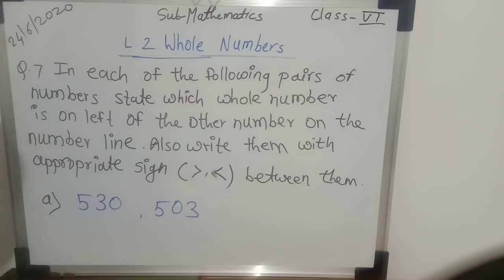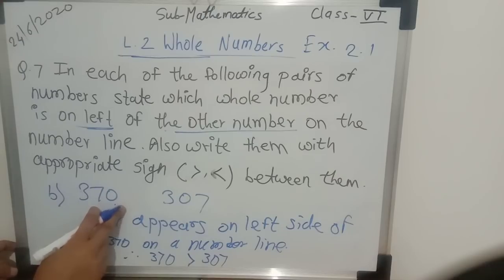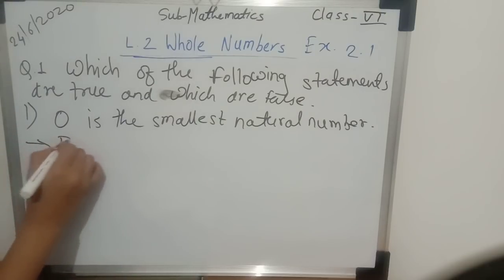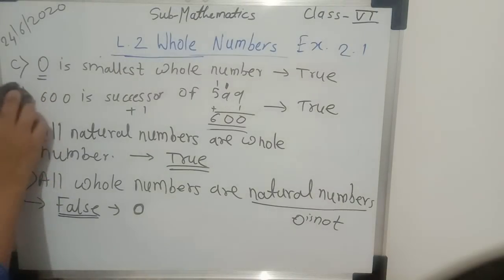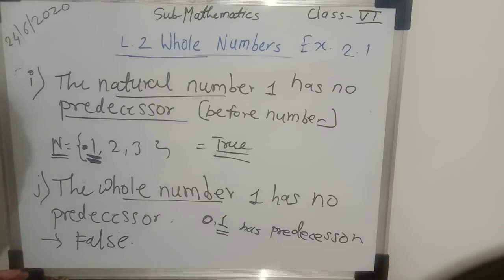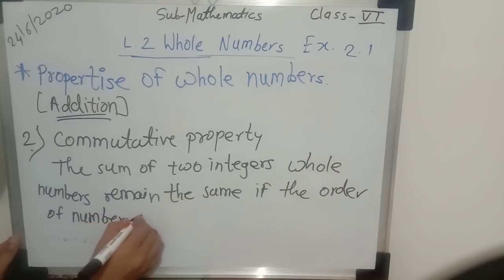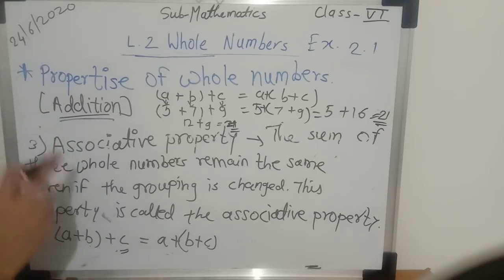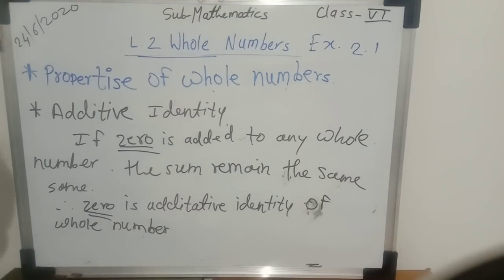22.07.2020 VI maths L 2GP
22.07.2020  This video is for 6th STD – Maths